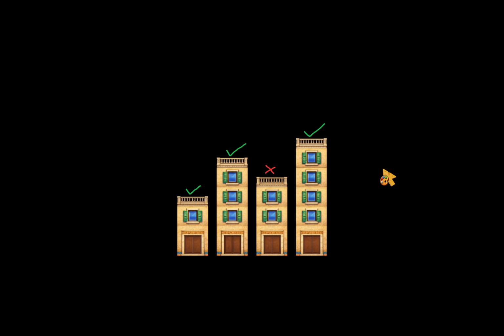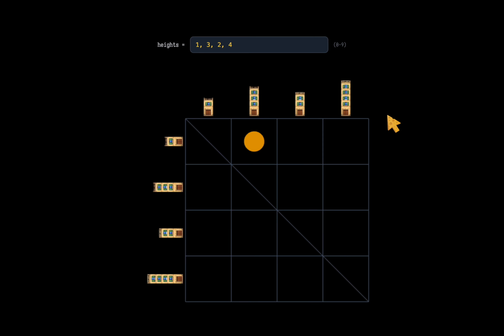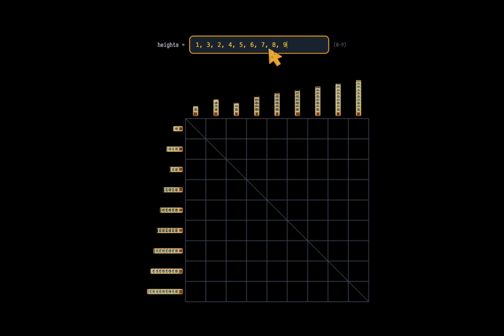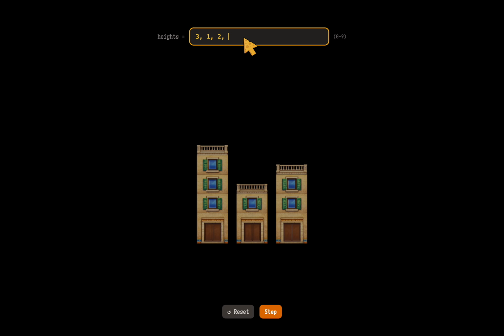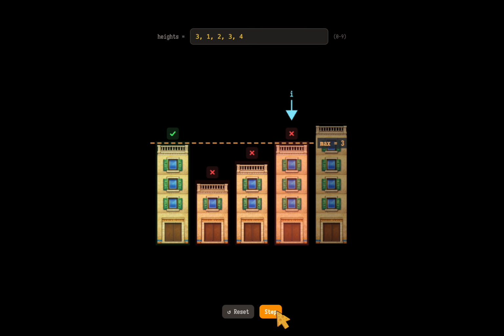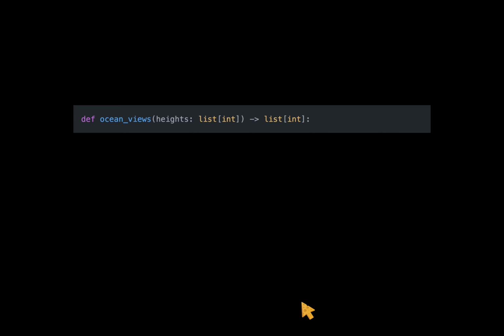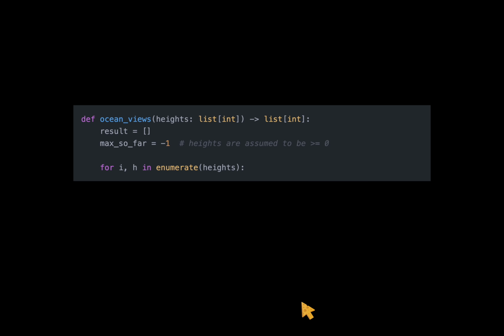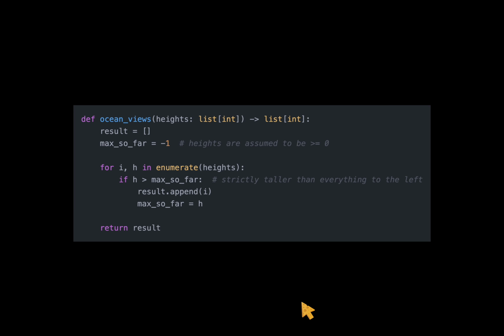Buildings with an Ocean View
Given a row of buildings facing the ocean, which ones can actually see the sea?

A building has an ocean view if every building in front of it is strictly shorter. If a taller building appears later, the view is blocked.
In this Cheese Byte we explore this classic array problem and see how a simple change in perspective leads from a naive O(n^2) solution to an elegant O(n) algorithm.

Topics covered:

* array scanning techniques
* greedy reasoning
* time complexity intuition
* turning a brute force idea into a linear algorithm